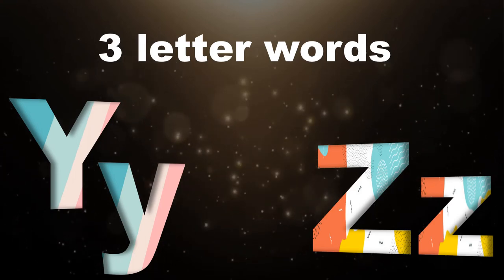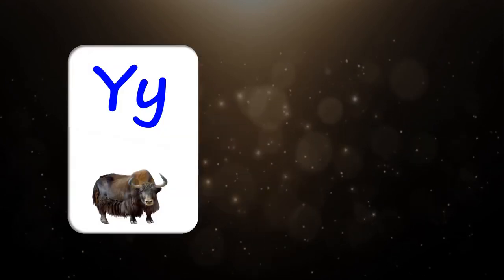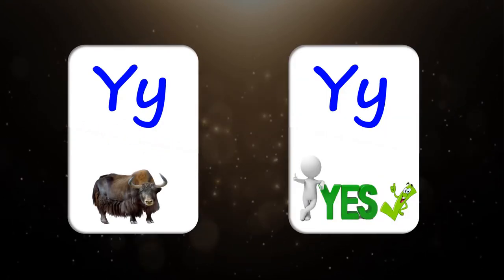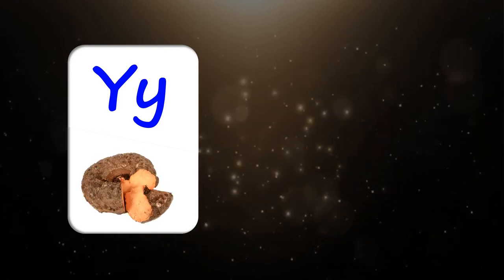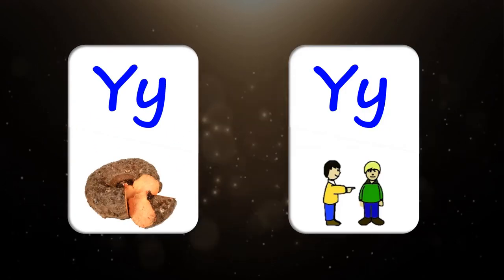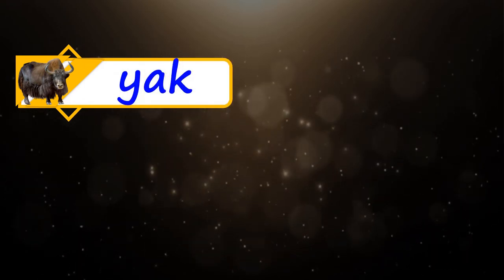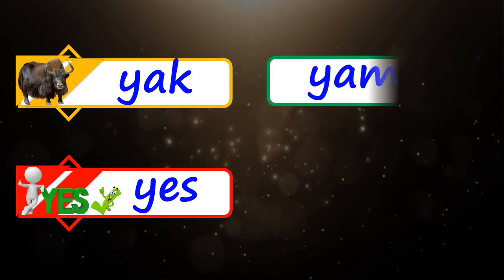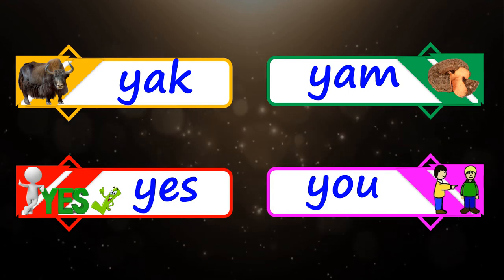Three letter words Starts with - Y & Z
Three letter words Starts with - Y & Z. These words showing  with pictures and spelling  effectively.